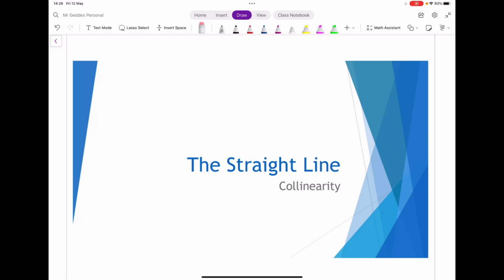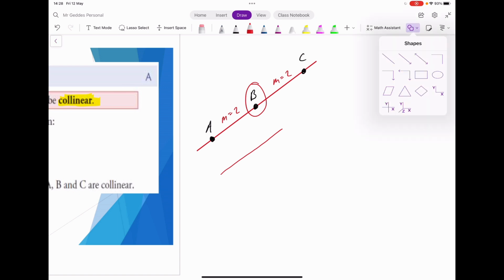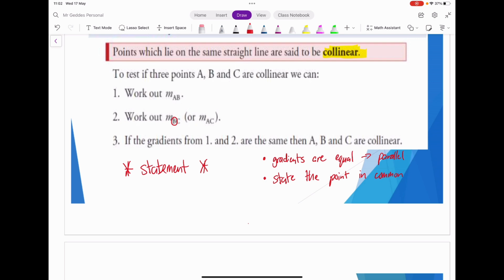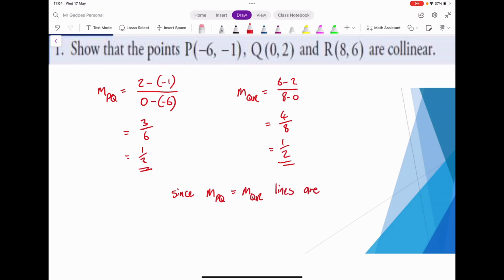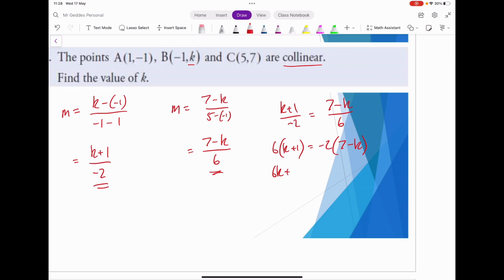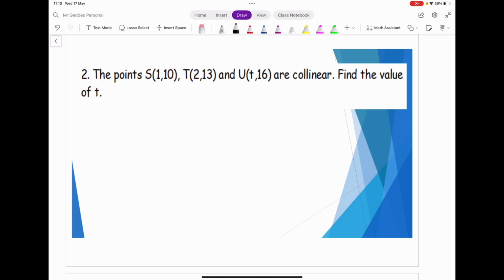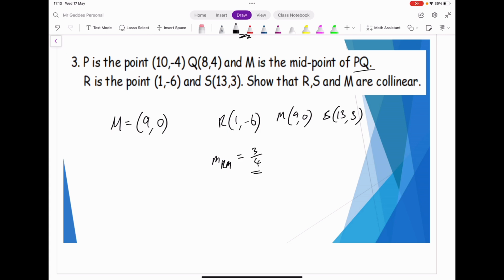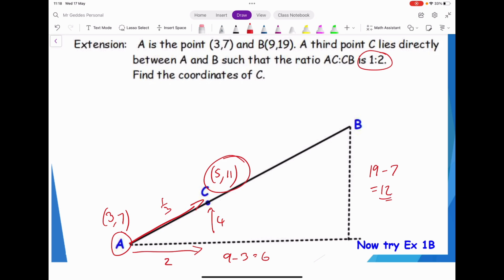3. Straight Line - Collinearity